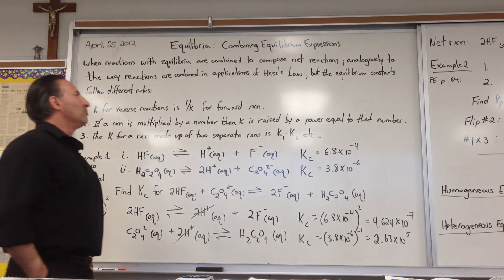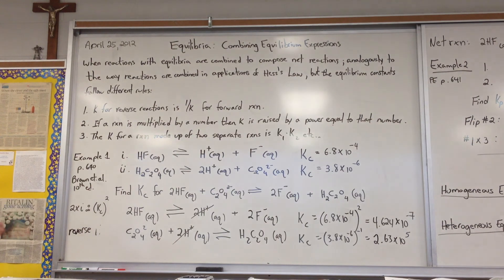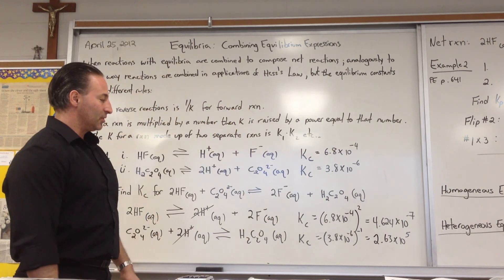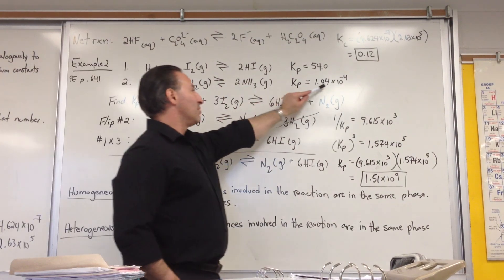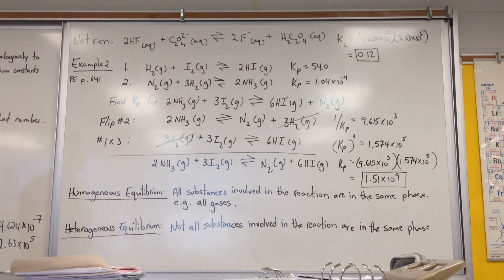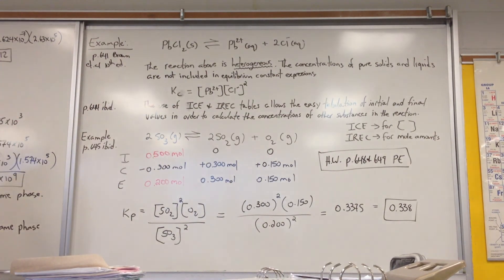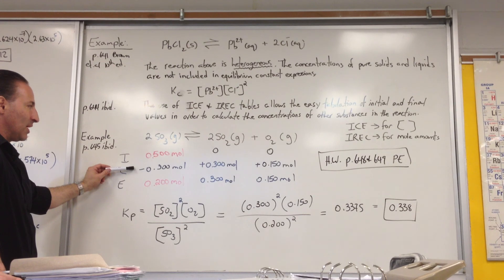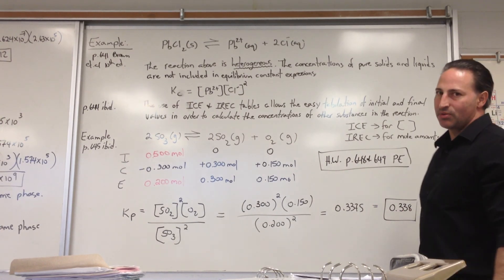Equilibria P.3: Combining Equilibrium Expressions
When equilibrium expressions are combined three rules apply: 1. reversed reactions have a reciprocal value of K 2. Multiplied reactions have a value of K raised to the same power as the reaction is multiplied by. 3. When reactions are added the values of K are multiplied.